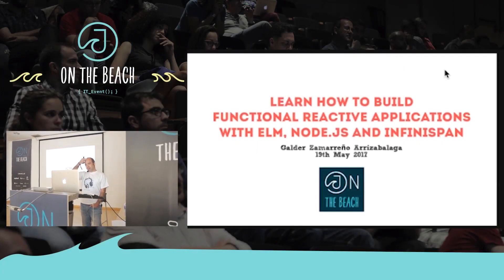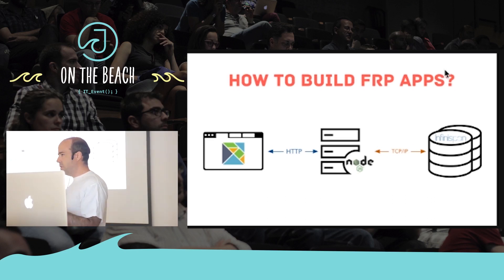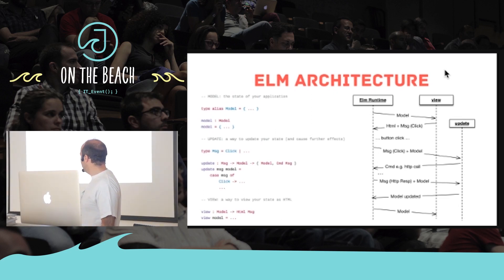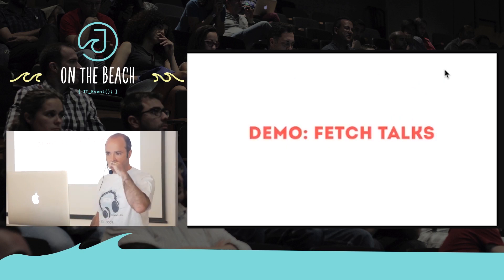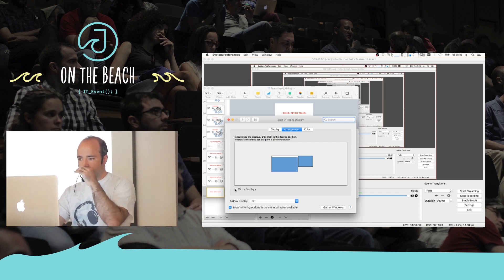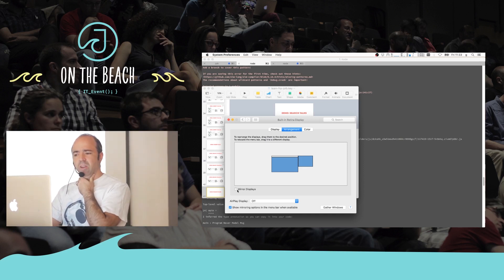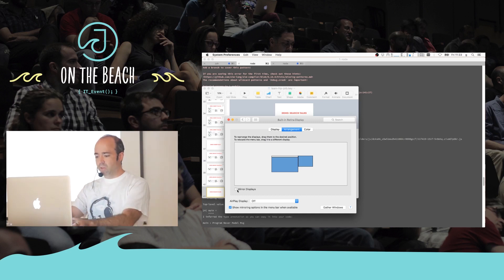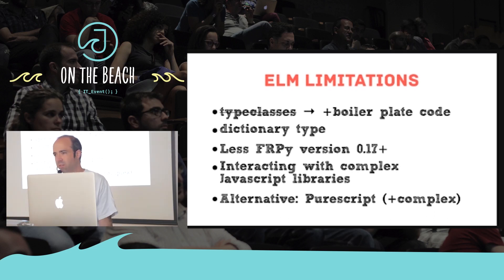Learn how to build Functional Reactive Applications with Elm, Node.js and Infinispan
Developers aim to write responsive, scalable, fault tolerant, reactive applications to can handle the business needs of the modern web applications without hiccups. This talk shows you how to do just that! And to add a twist, we will do it in a (pure) functional style.

Node.js is a very popular framework for developing asynchronous, event-driven, reactive applications. Infinispan, an in-memory distributed data grid designed for fast, scalable, elastic access to large volumes of data, has recently gained compatibility with the Node.js ecosystem enabling reactive applications to use it as persistence layer. When combined with Elm, a functional programming language for declaratively creating reactive web applications, these technologies offer a great platform for working with highly responsive, data-heavy applications seamlessly. In this live-coding talk, we will demonstrate how to use these technologies to build a reactive web application composed of an Elm frontend, a Node.js microservice layer and a scalable, fault tolerant Infinispan data grid for persistence.